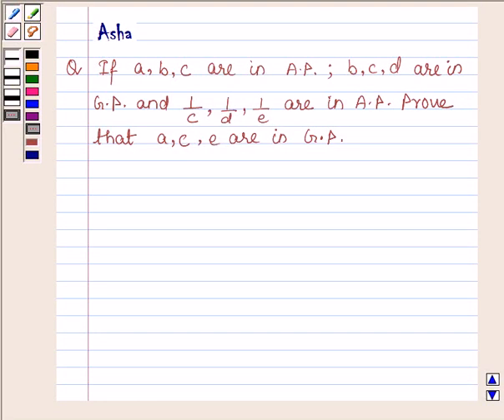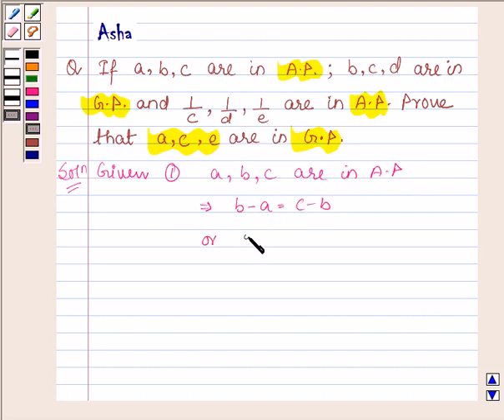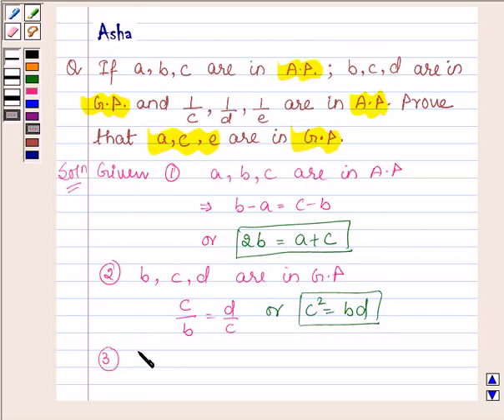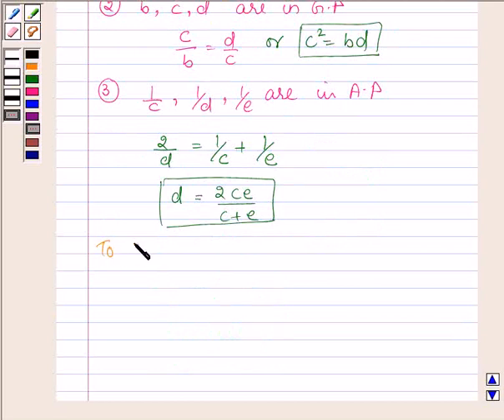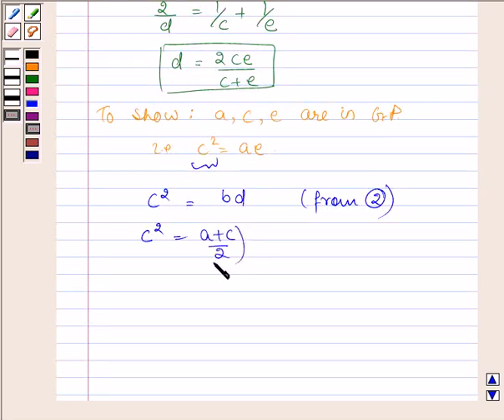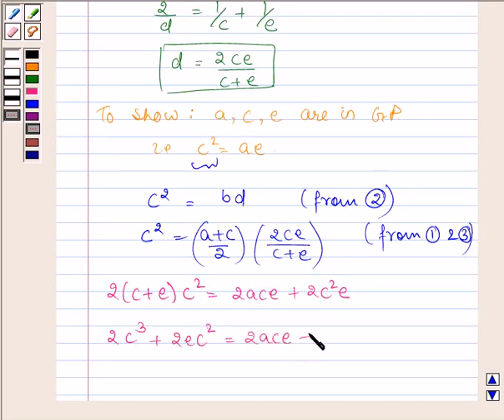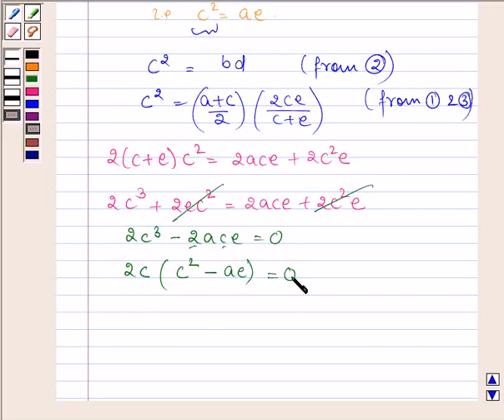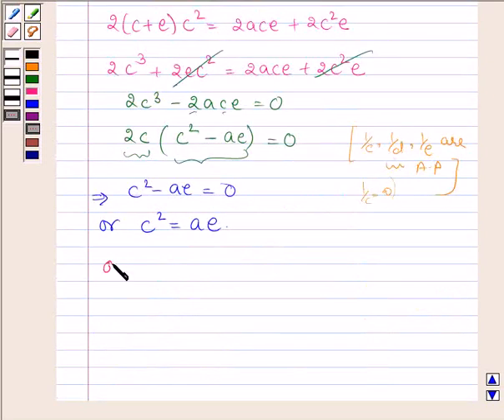Maths XI NCERT 9 Misc 20